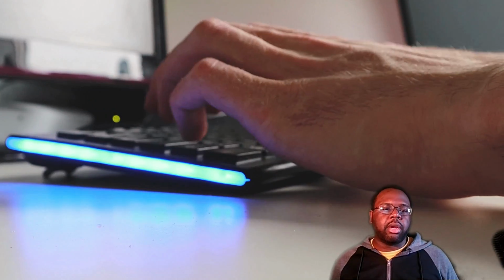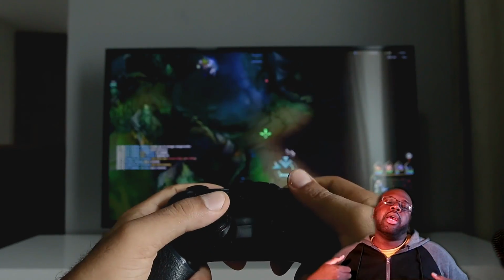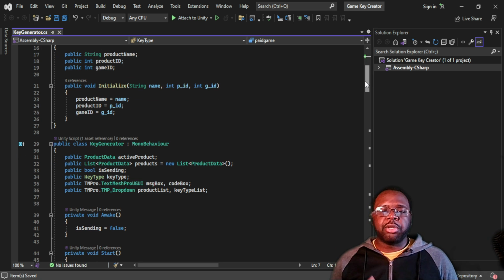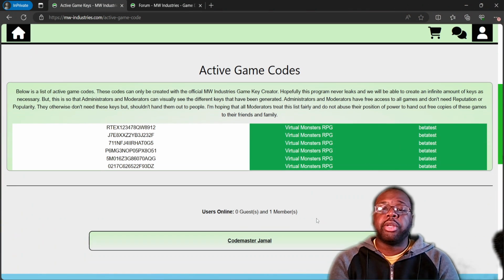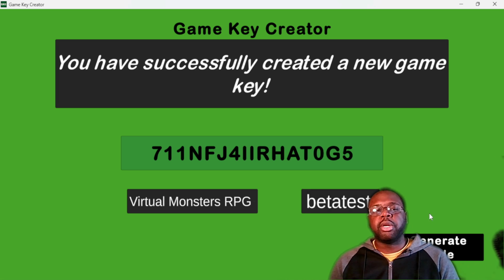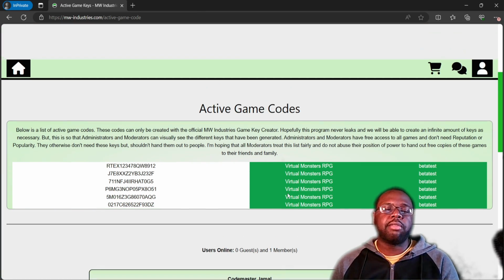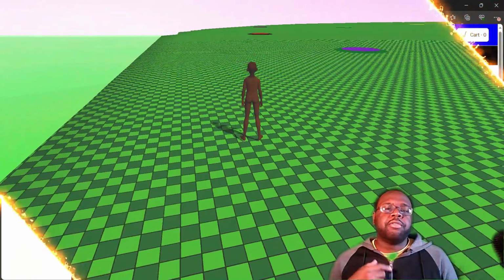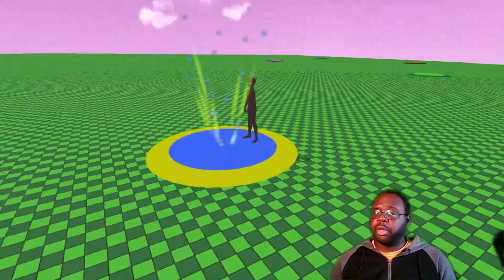Beta Test Key Generator - Solo MMO Development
If the system gets abused by people, then I will just take it away. I've been working on the game but, there's more to an MMORPG then simply code and levels. I needed a launcher and a landing page for the game.

0:00 - Intro
1:20 - Character Animations
3:07 - Happy New Year
5:20 - Key Generator
7:40 - Different Game Versions
9:12 - Merch Store Ad
12:37 - Upcoming Album
14:15 - Outro